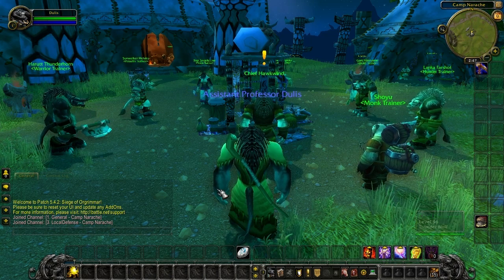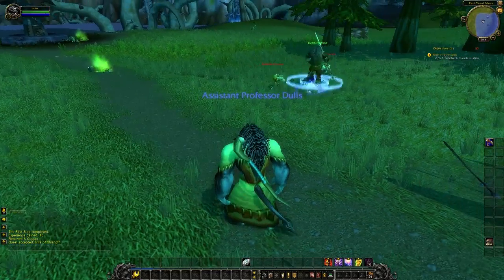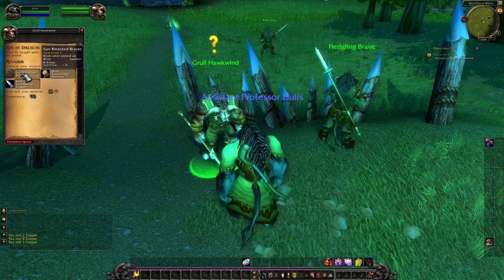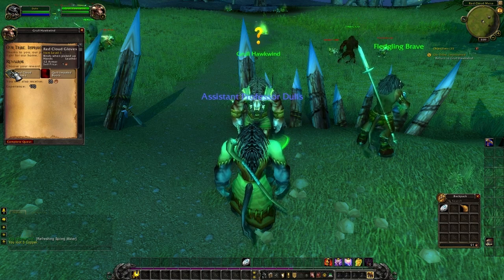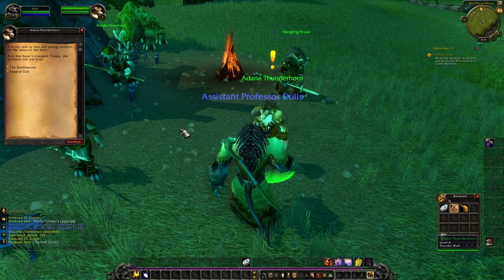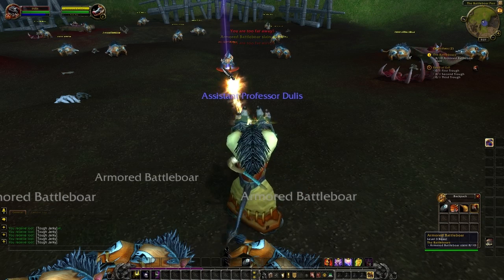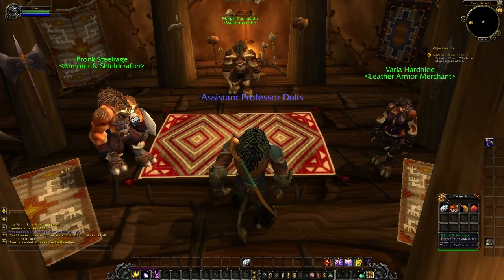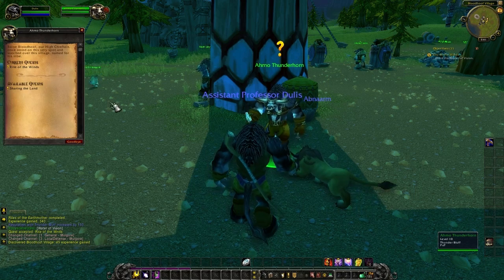WoW-To: The Updatening! - Part 3: Interacting with the World, NPCs, and Combat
I made the original series in November 2010, before Cataclysm came out. It's time to bring this tutorial into the modern era!

In Part 3, I discuss interacting with the game world. NPC's, Quests, and Combat as well as a few other tips worth knowing.

Please click the "Like" button if you enjoyed this!